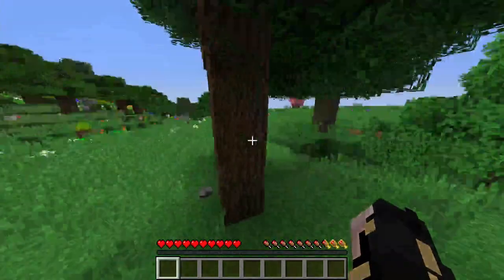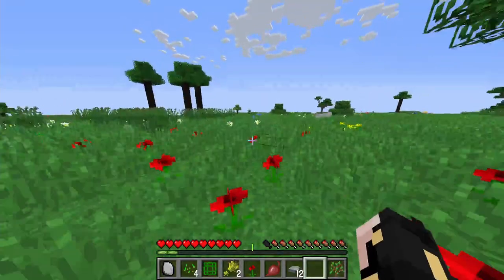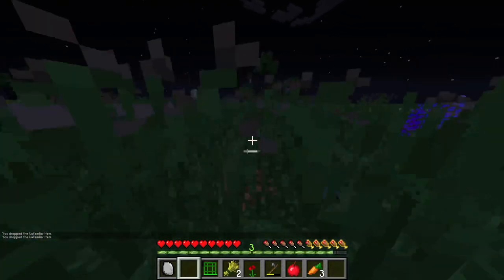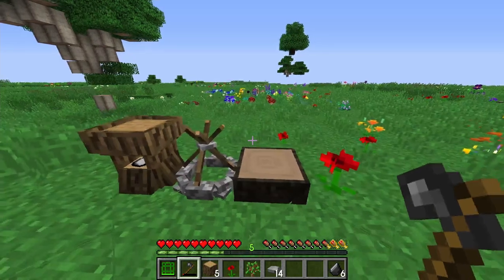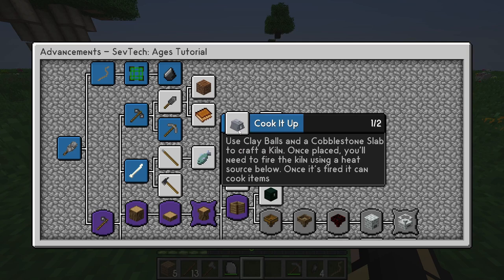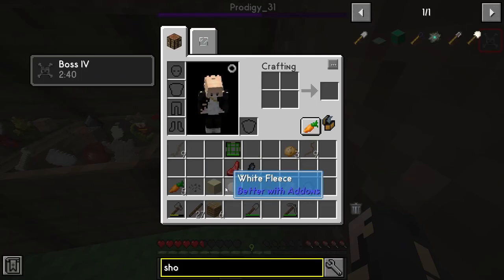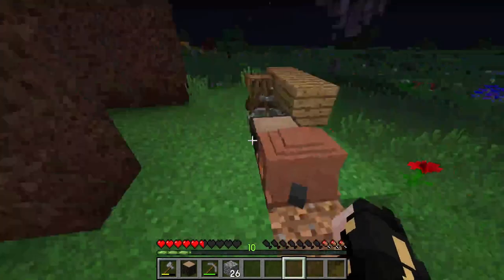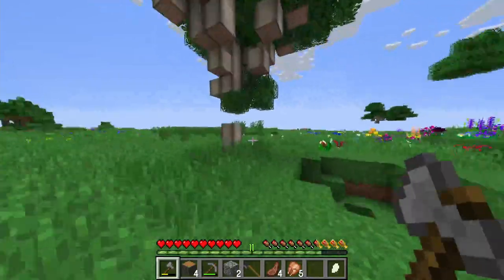SEVTECH AGES | Getting started | age 0 | EP1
hallo i'm Prodi-guy